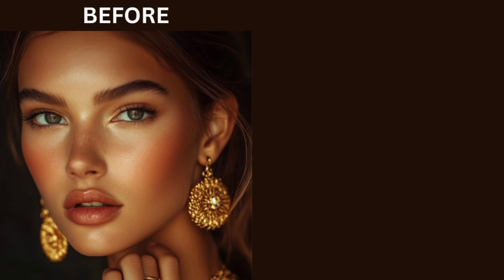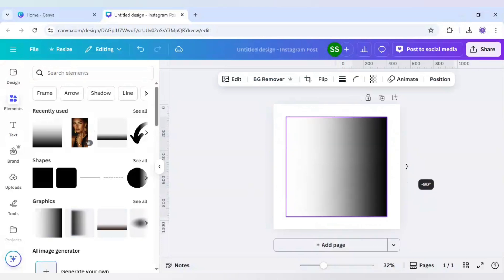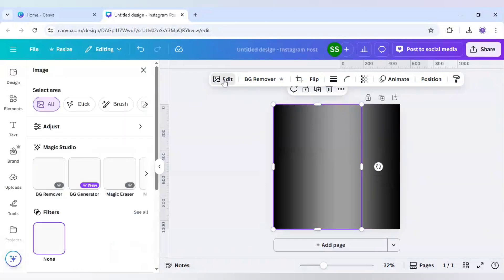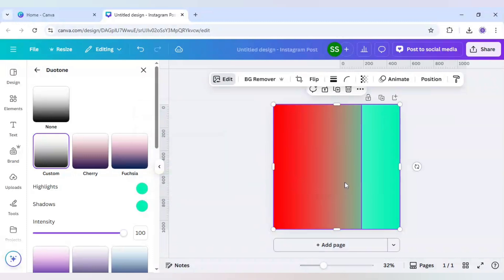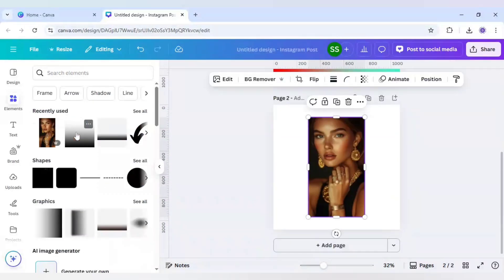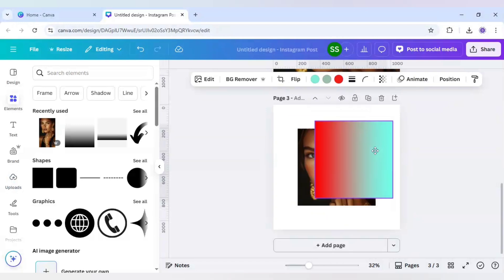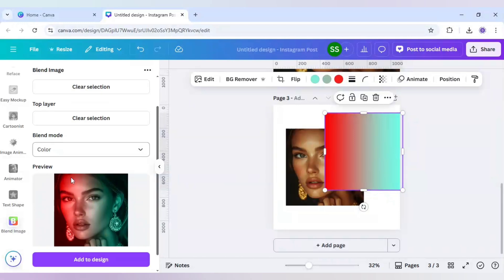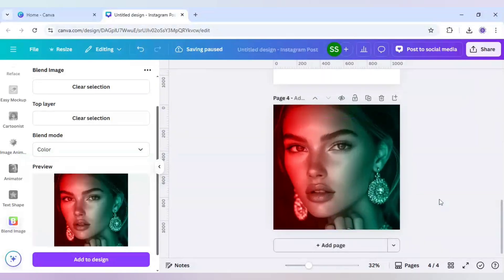How to Make Stunning Dual Lighting Effects in Canva (Beginner Friendly!)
Want to give your designs a pro-level glow? In this beginner-friendly tutorial, you’ll learn how to create stunning dual lighting effects using Canva — no Photoshop required! 💡✨

Whether you're designing social media posts, YouTube thumbnails, or eye-catching ads, this simple trick will instantly make your visuals pop. We'll walk step-by-step through blending colors, using gradients, and layering elements to achieve a dramatic lighting look that grabs attention.

✅ No Canva Pro needed (but we’ll show bonus Pro tips too!)
✅ Works for both desktop and mobile

🔧 What you'll learn:
• What dual lighting is and why it works
• How to layer and blend for glow effects
• The best color combos for dramatic results
• Pro tips to elevate your final design

🔥 Get ready to impress your audience with glowing, cinematic-style designs—right inside Canva.

dual lighting effect,
dual lighting,
blend mode in canva,
canva light effect,
dual lighting effect canva,
light effect in canva,
color overlay in canva,
neon light canva,
canva double exposure,
photo blending in canva,
blending pictures in canva,
light effect canva,
how to create neon light effect in canva,
how to create neon effect in canva,
canva neon effect,
neon effect in canva,
canva pe photo edit kaise kare,
edit photo canva ai,
canva app me photo edit kaise kare,
canva app se photo edit kaise kare,
how to edit photo in canva app,
photo edit by canva,
best photo edit in canva,
how to edit photo by canva,
how to edit blend photo in canva,
canva edit photo color,
how can we edit photos in canva,
edit foto di canva,
canva diye kivabe photo edit korbo,
cara edit foto di canva,
photo editing from canva,
how to edit photo from canva,
image edit in canva,
how to edit photo in canva,
photo editing by canva,
canva par photo edit kaise kare,
how to edit photo in canva in laptop,
how to edit photo in canva using laptop,
how to edit photo in canva in mobile,
how to make photo edit in canva,
edit image on canva,
canva tutorial,
canva lighting effects,
dual lighting canva,
canva glow effect,
graphic design in canva,
how to add lighting in canva,
canva photo editing,
canva thumbnail tutorial,
canva lighting tutorial,
glow effect in canva,
canva for content creators,
canva visual effects,
canva beginner tutorial,
canva tricks 2025,
canva dual tone effect,
light sea green colour,
sea green light colour,